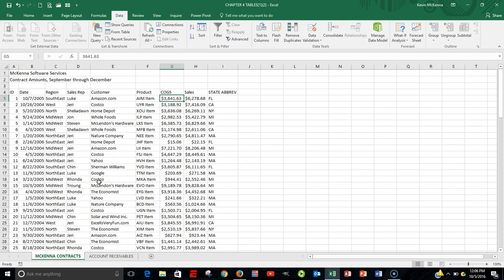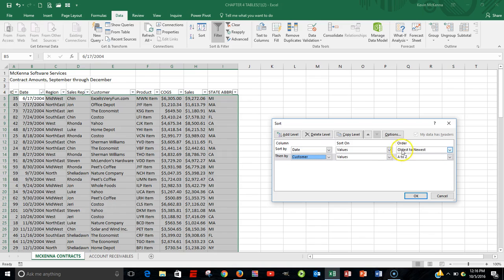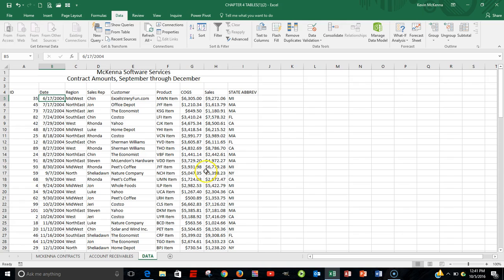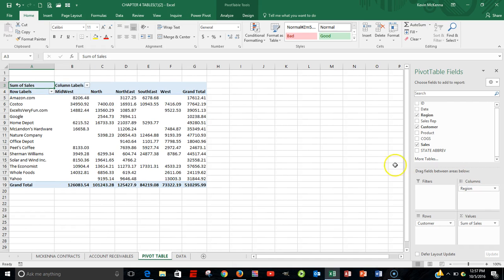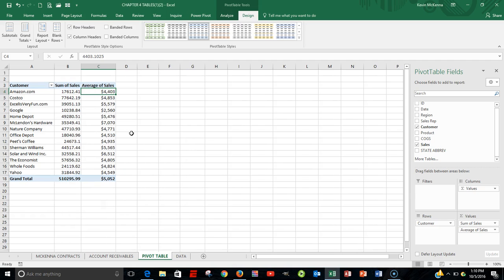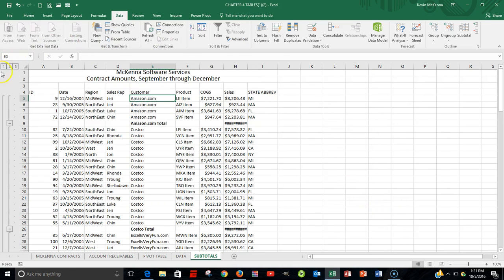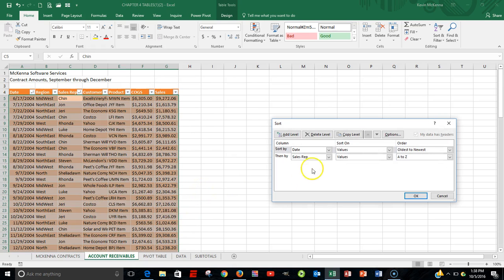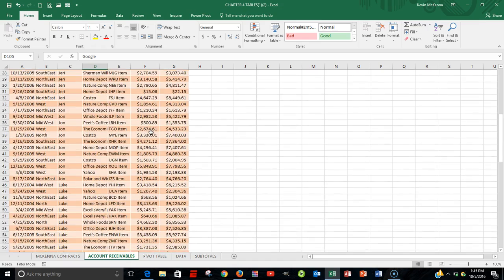EXCEL CHAPTER 4 TABLES